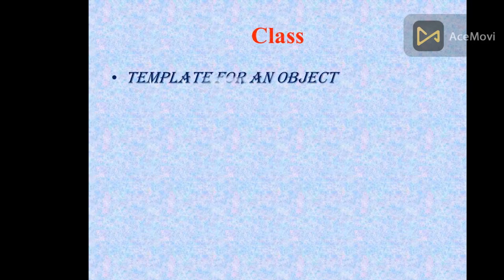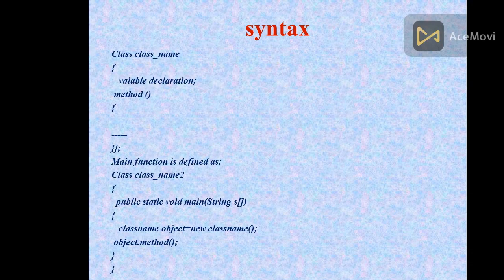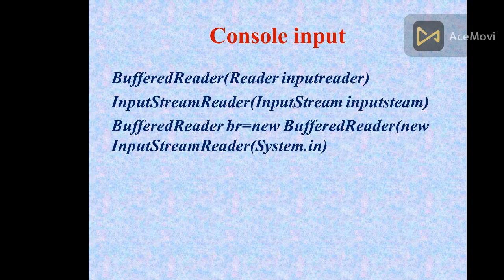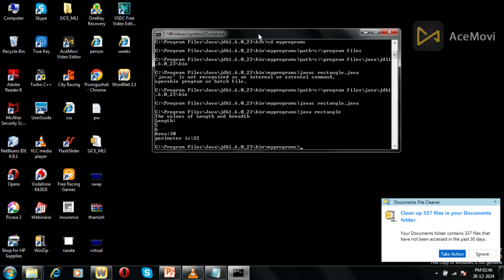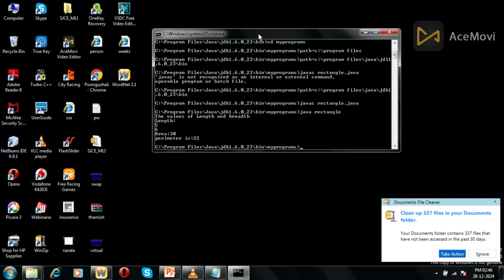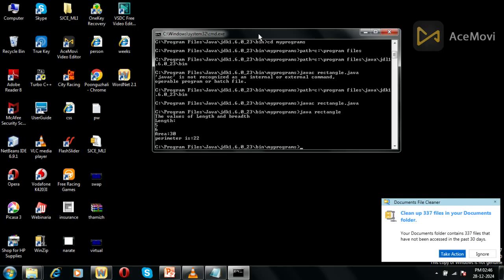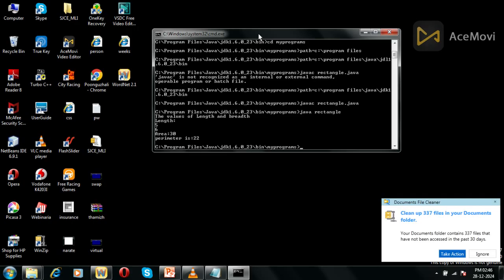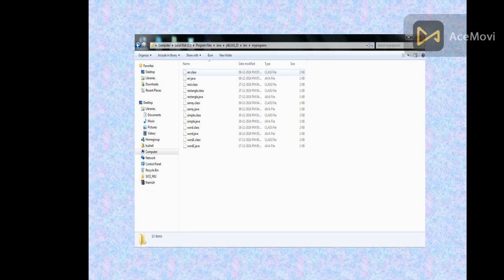classes and objects in java with sample program